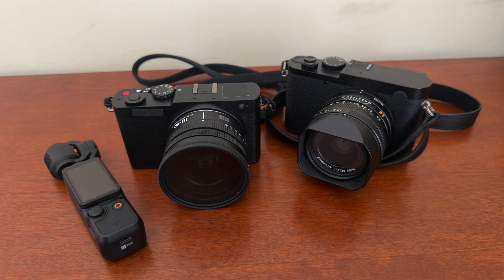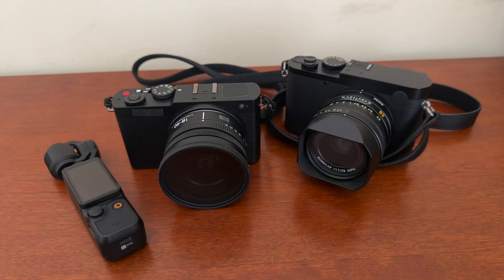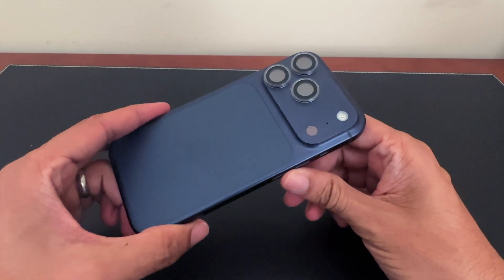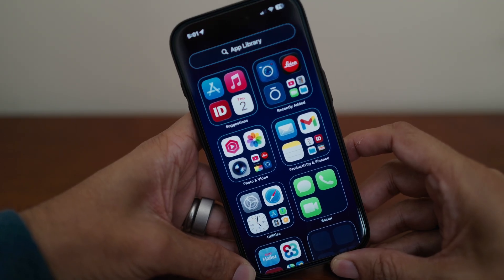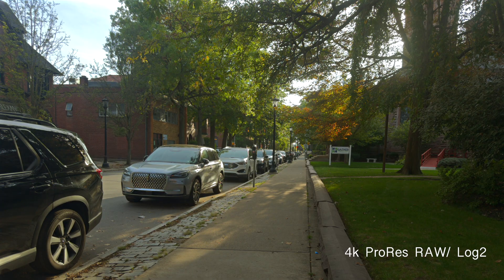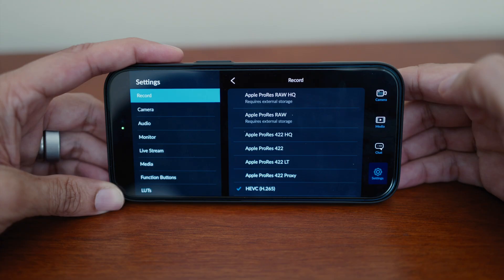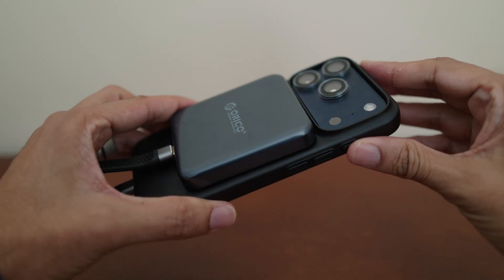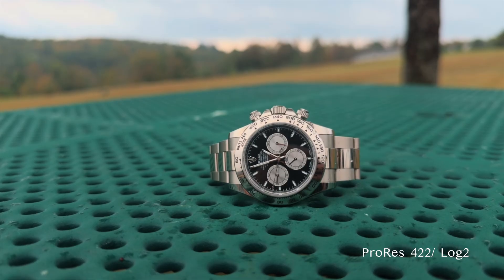Using the New iPhone 17 Pro for 4k ProRes RAW Video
Apple iPhone 17 Pro test video using ProRes RAW Log-2